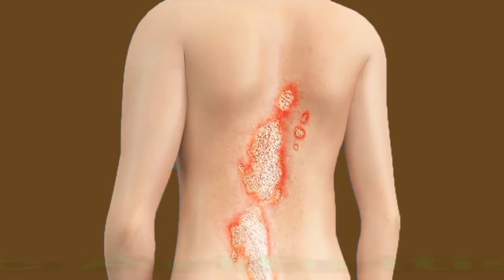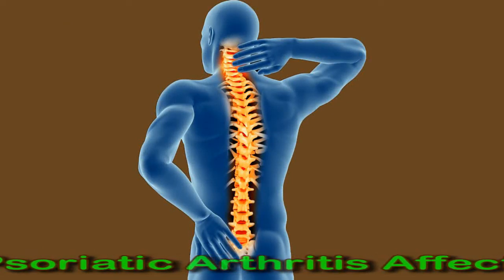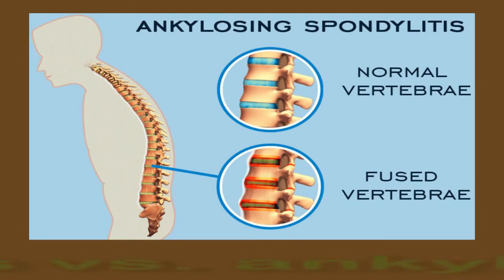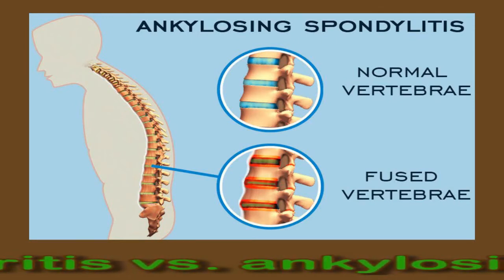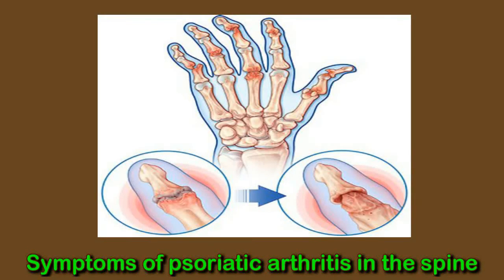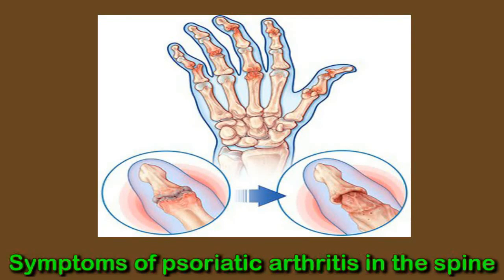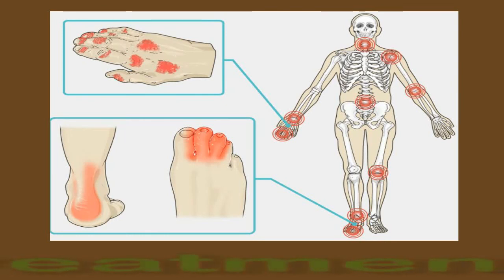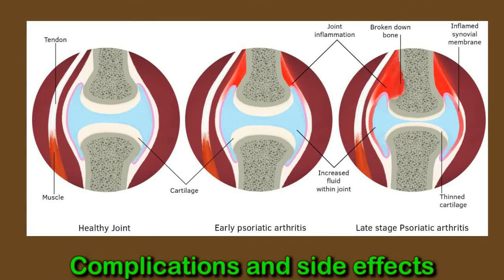How Does Psoriatic Arthritis Affect The Spine?